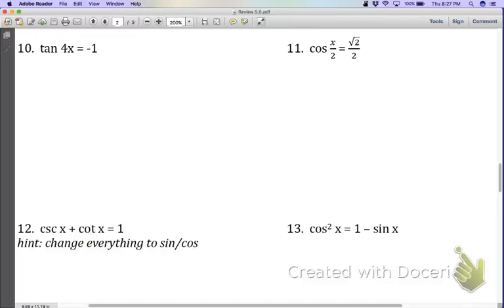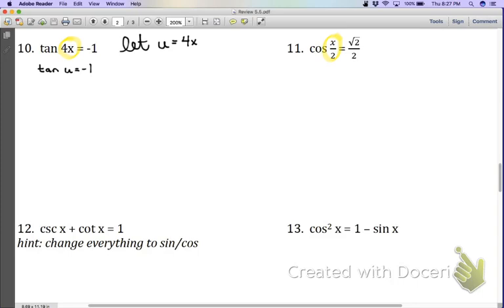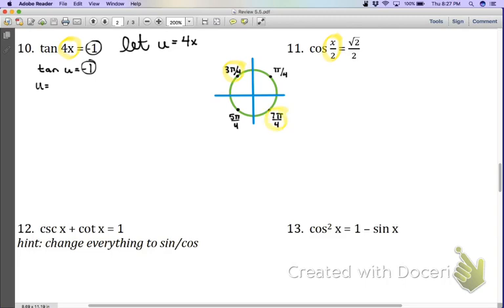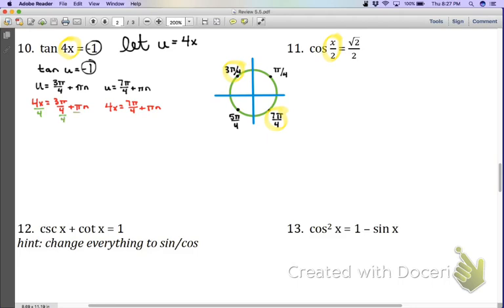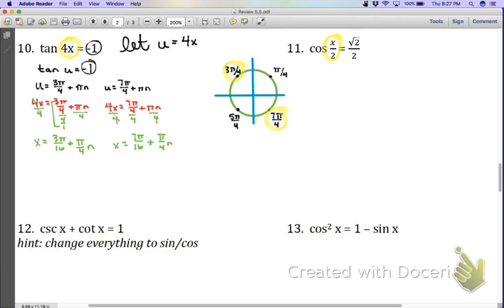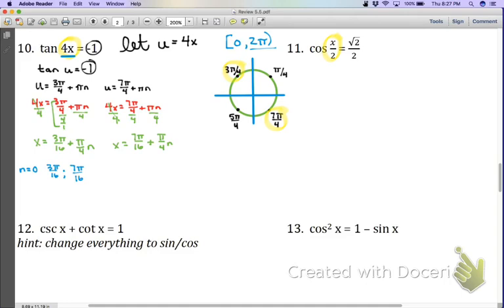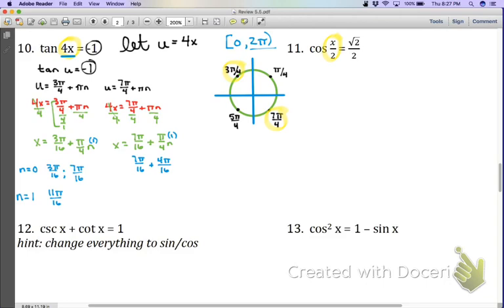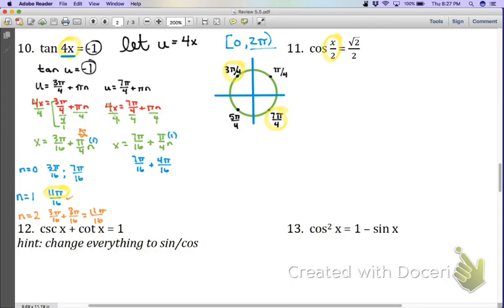Desktop Capture 3091